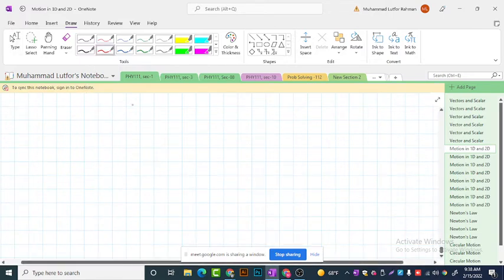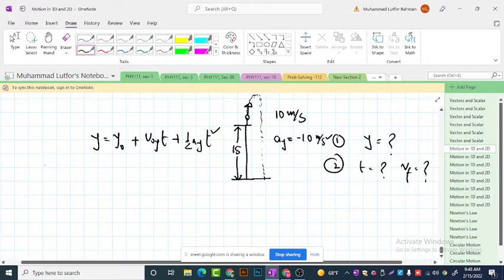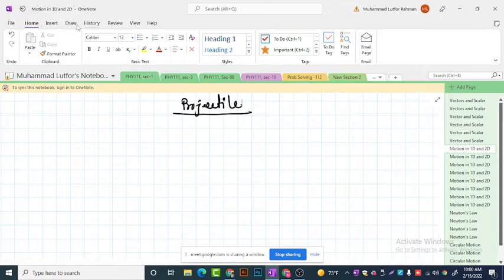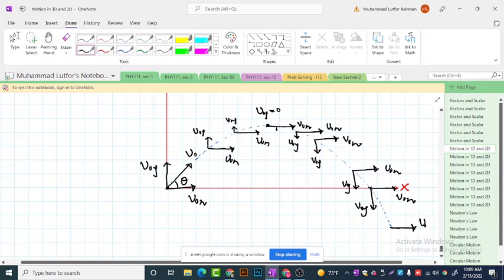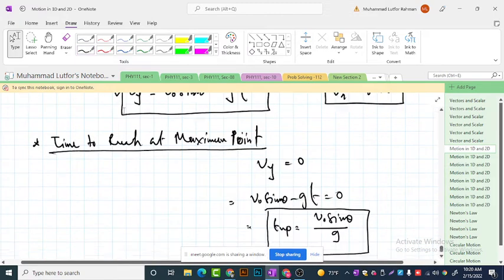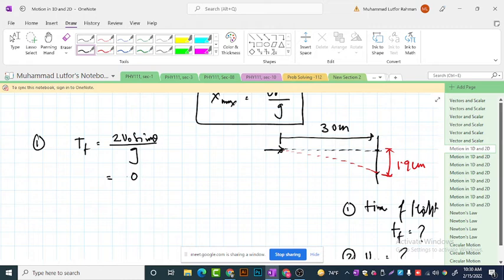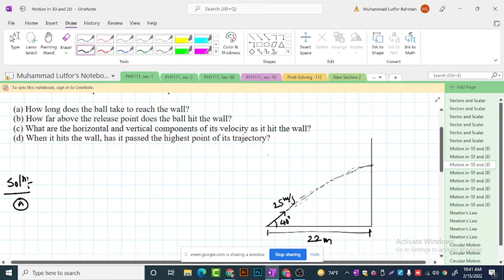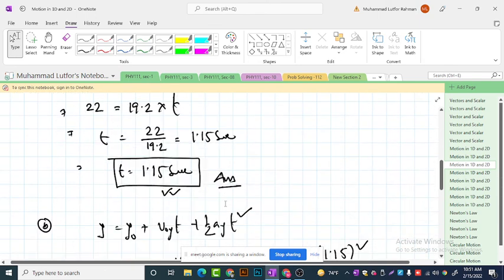Live session of 15th February, 2022.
This is the live session of section -1 on 15th  February 2022. In this lecture we have discussed about the projectile motion.